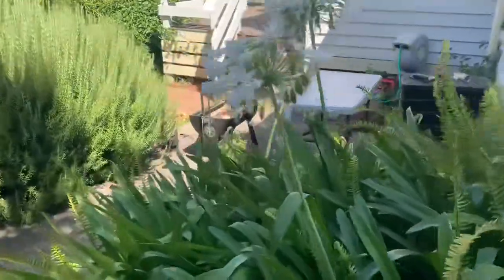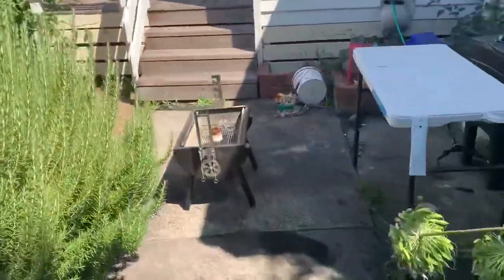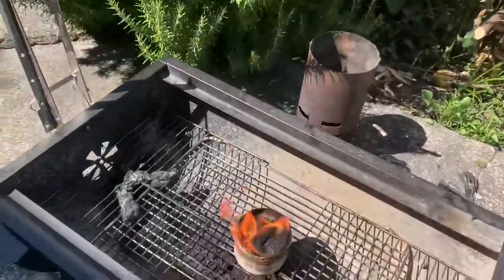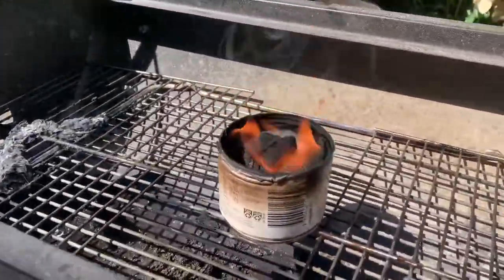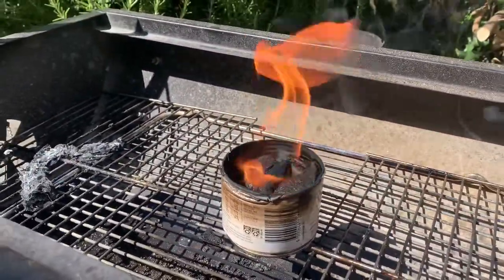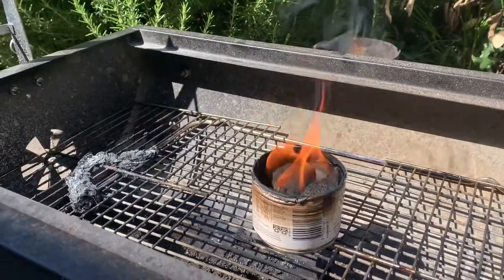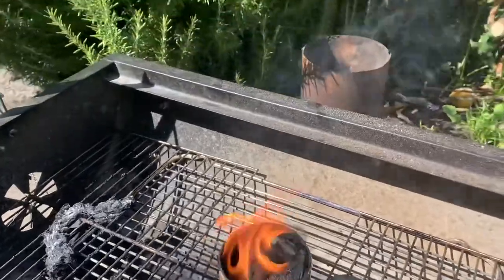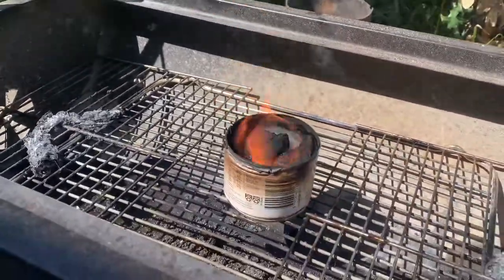28 mins in. 6 sheets of paper towel - 100ml of veg oil - inside a tin can